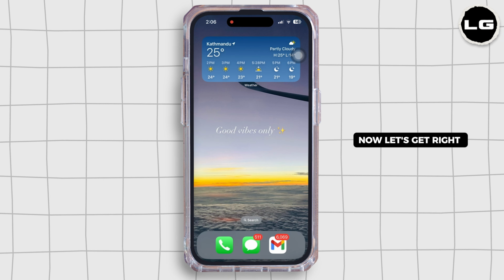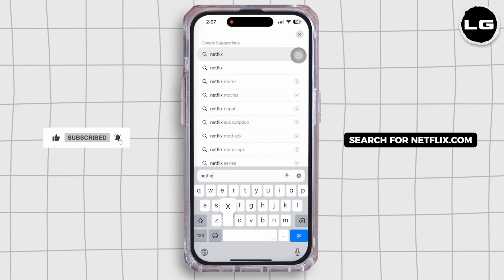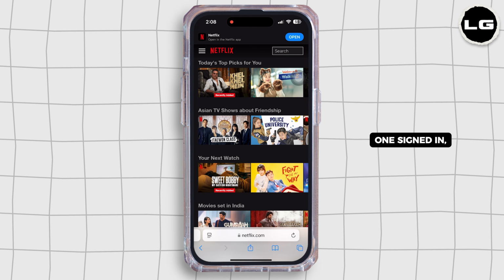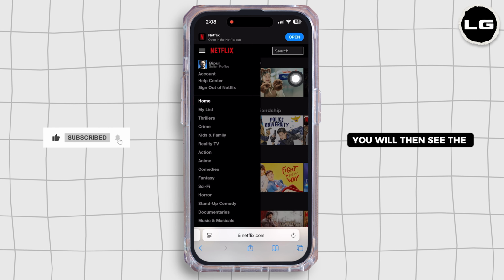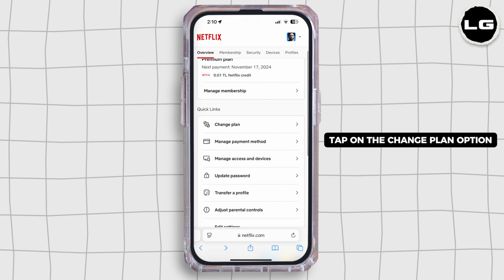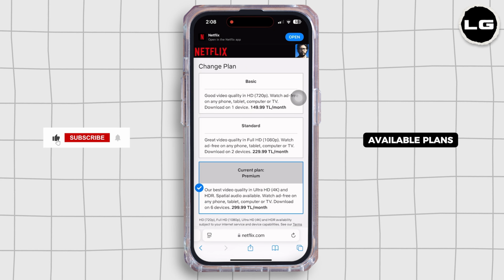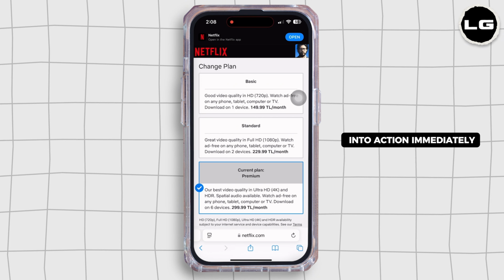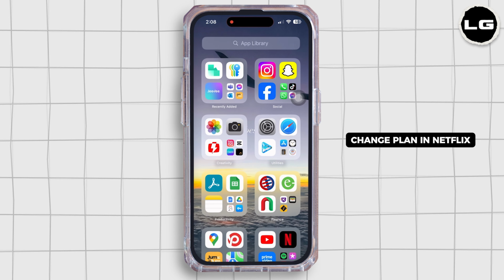How to Change Plan in Netflix (LATEST GUIDE)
Want to upgrade, downgrade, or change your Netflix subscription plan? This guide shows you how to change your plan quickly and easily.

In this video:
0:00 - Introduction
0:05 - How to Change Plan in Netflix (LATEST GUIDE)

Learn the step-by-step process to change your Netflix subscription plan, including how to switch between Basic, Standard, or Premium plans, and adjust your payment details. This tutorial will walk you through the process to ensure you get the best plan for your needs.

Start adjusting your Netflix plan today with these simple steps!